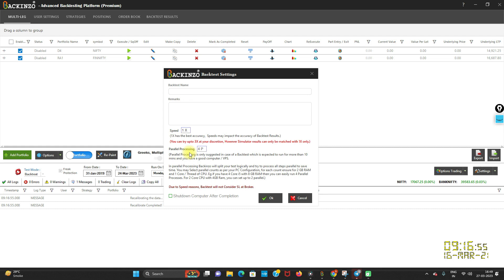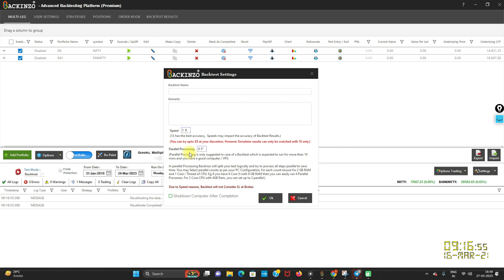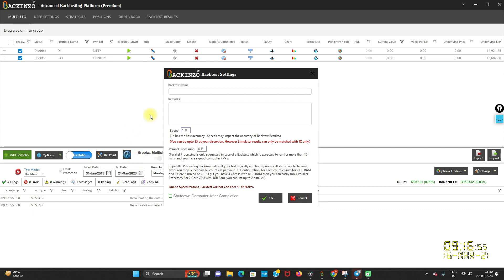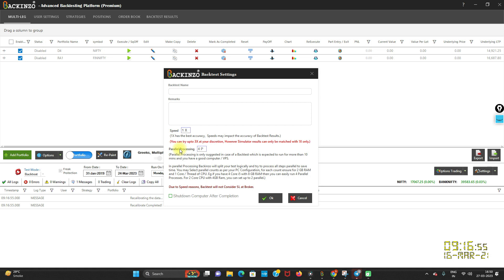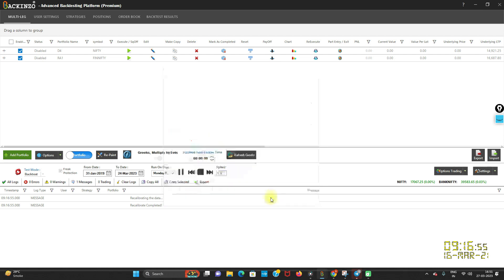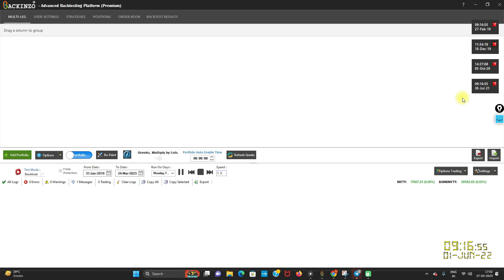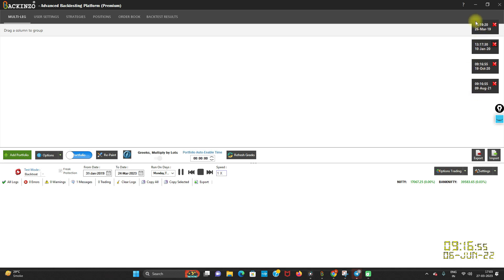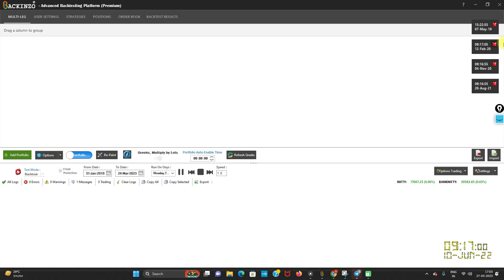How to Optimise Processing of Your Backtest | With New Feature Parallel processing | Backinzo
Parallel Processing is only suggested in case of Backtest which is expected to run for more than 10 minutes of time
in parallel processing backinzo will split ascross your test logically and try to process all steps parallel to save time.
select parallel counts as per your PC configuration
for each count ensure for 2 GB RAM and 1 core thread cpu .
if you have 4 core i5 8GB RAM then u can easily run 4 parallel process ..for 2 core cpu with 4 GB RAM you can set upto 2 parallel